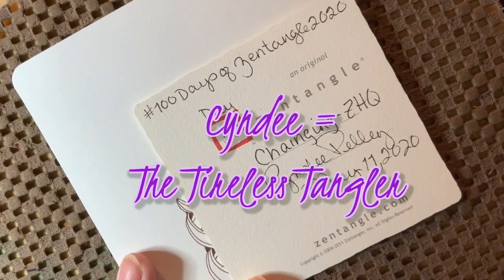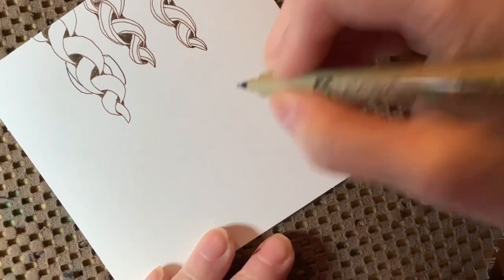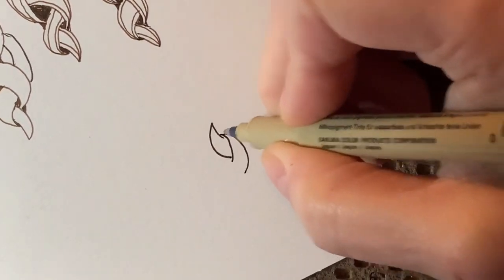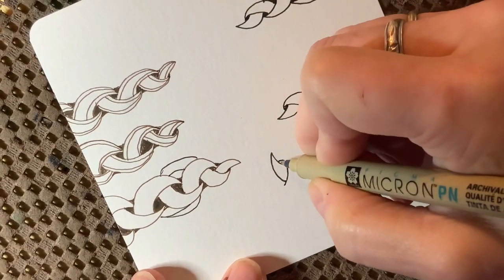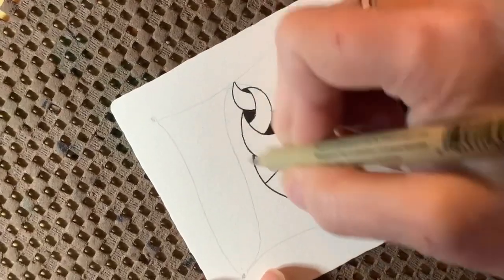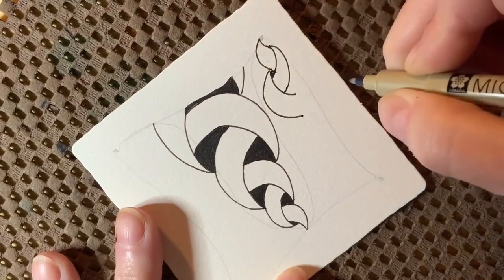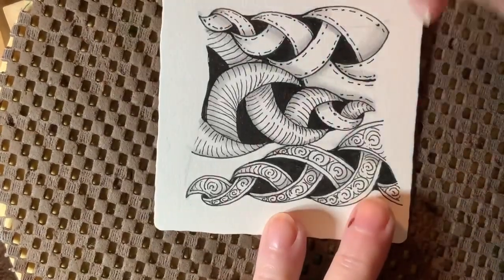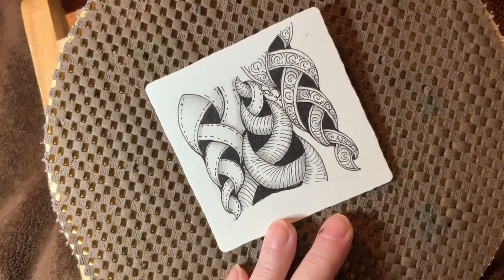CHAINGING || Easy Zentangle ® Patterns || Day 35 || 100 Days of Zentangle 2020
CHAINGING || Easy Zentangle ® Patterns || Day 35 || 100 Days of Zentangle 200 explores the tangle pattern CHAINGING, a Zentangle ® Original Pattern. More information can be found at Zentangle.com.

Relax
Focus

Learn it all at Zentangle.com!💜